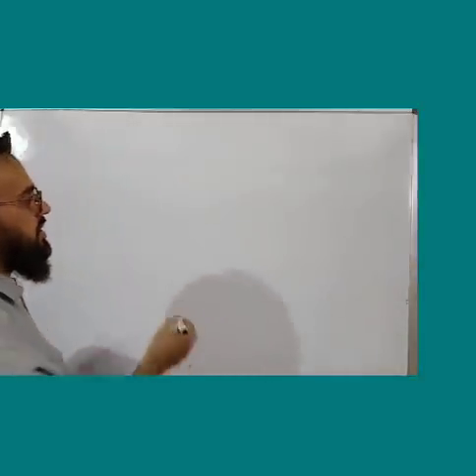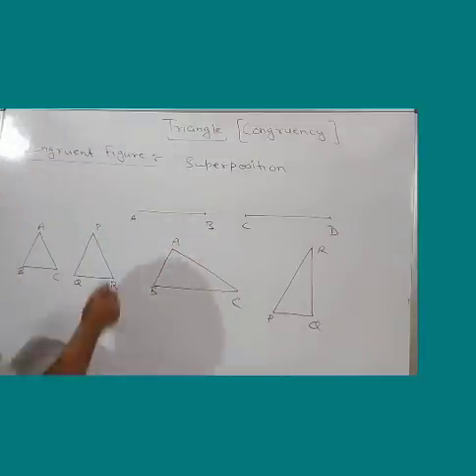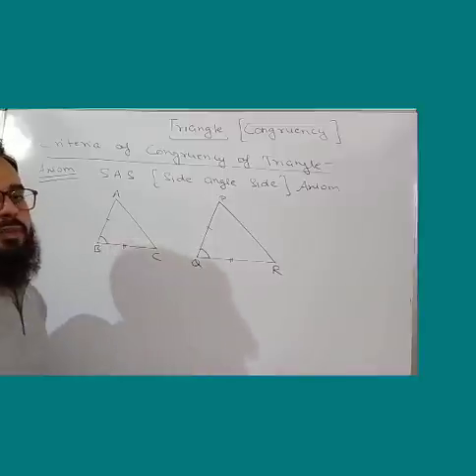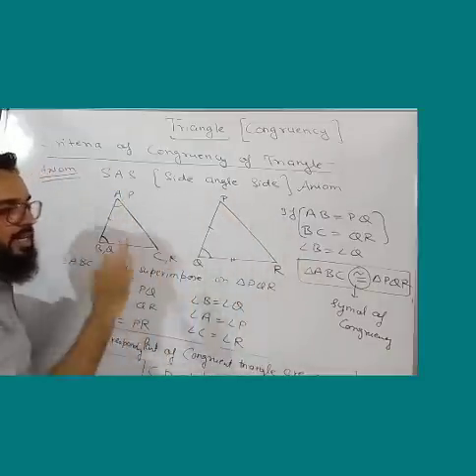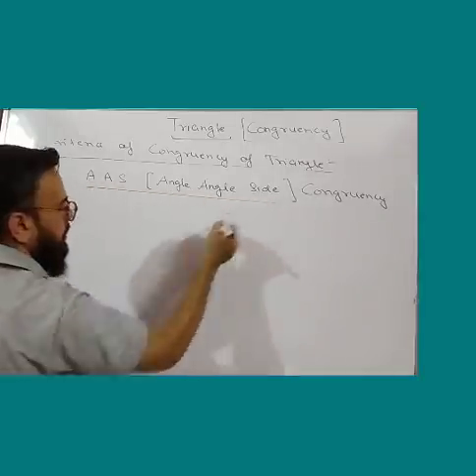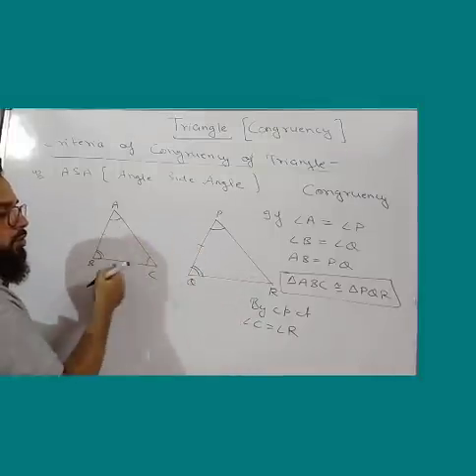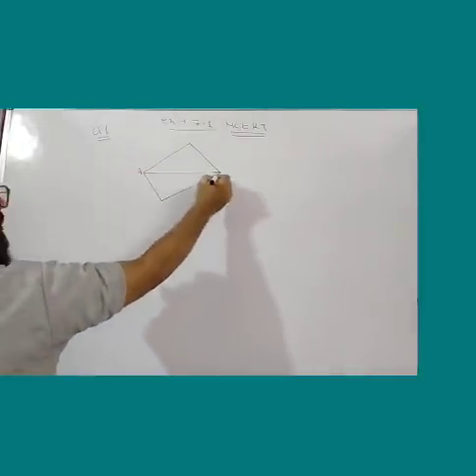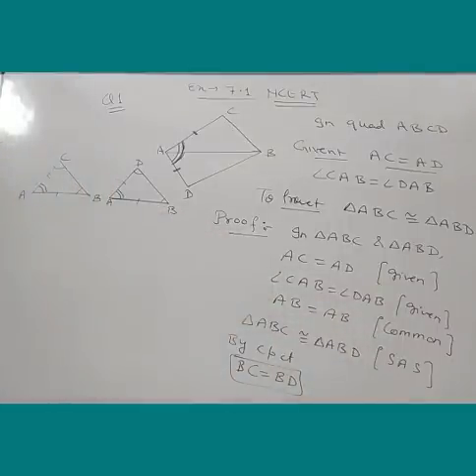Congruent Triangles IX.Lec-1